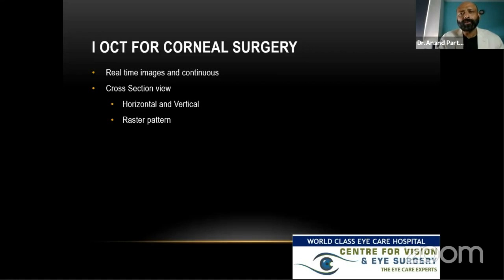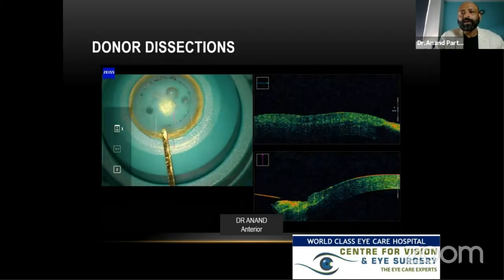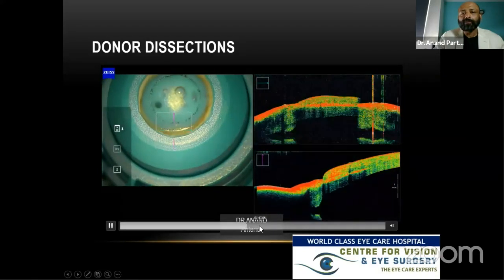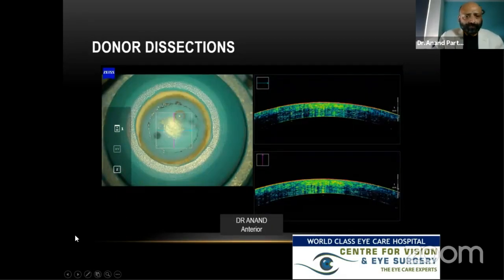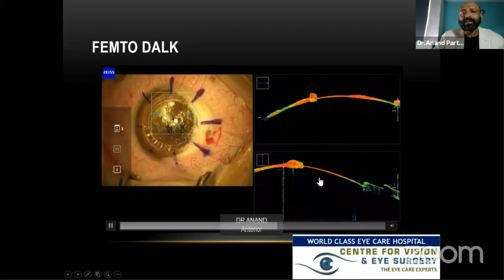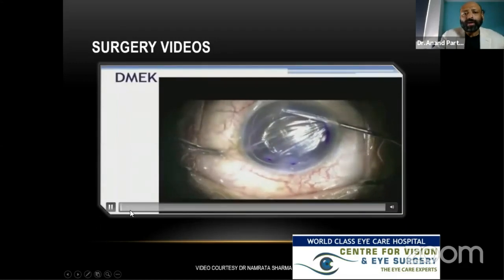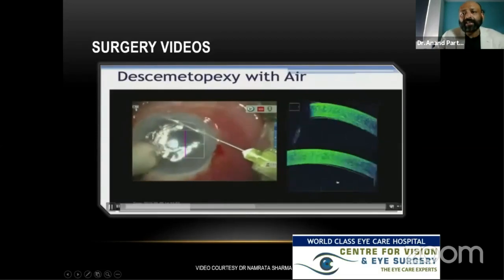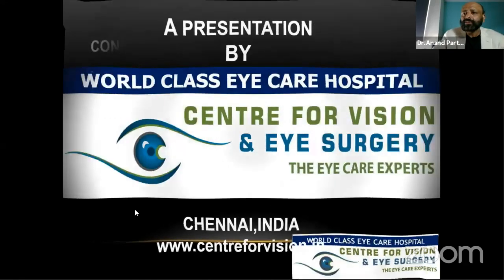AIOC2021-GP178-Topic-Dr.Anand Parthasarthy-See clearly